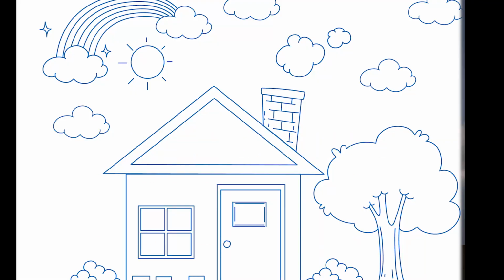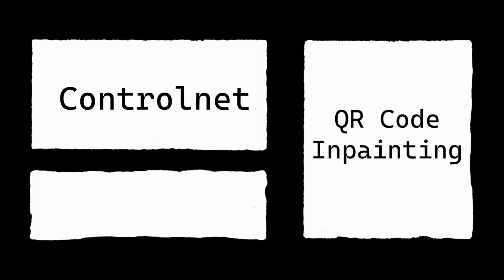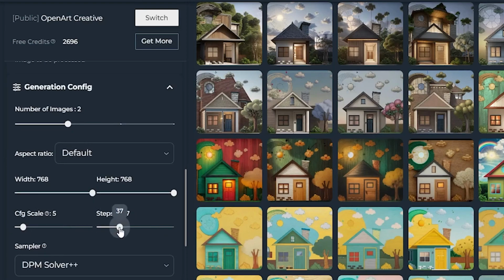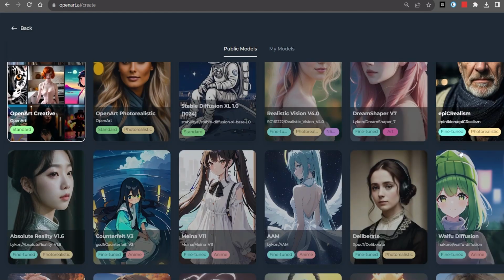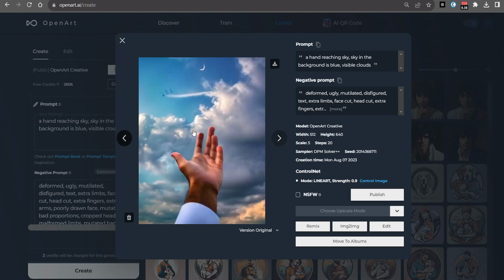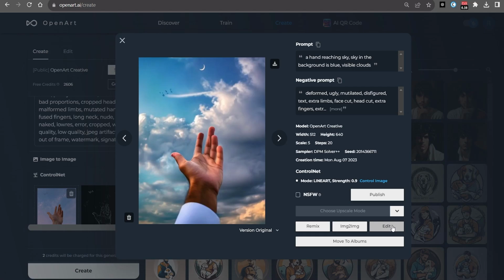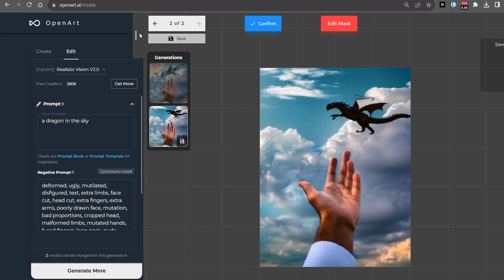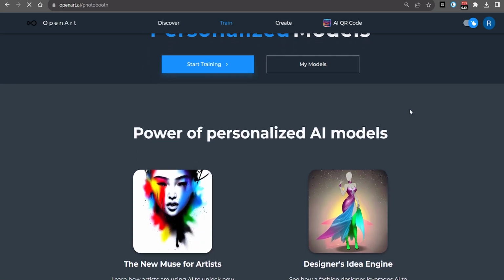Best AI Image generation Website for Everything (Website review) - Stable Diffusion tutorial ep - 8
Openart.ai is a powerful text-to-image generator that uses stable diffusion to create stunning images from your words. With Openart.ai, you can create anything you can imagine, from realistic portraits to abstract art.

Openart.ai has a wide variety of features, including:

Controlnet: This feature allows you to control the style and output of your images.
Artistic QR codes: Create QR codes that look like works of art.
Inpainting: Fill in missing or damaged parts of images.

In this video, I'll show you how to use Openart.ai to create your own images. I'll also compare it to other text-to-image generators and explain why Openart.ai is the best choice for anyone who wants to create stunning images with ease.

If you're looking for a powerful and versatile text-to-image generator, Openart.ai is definitely worth checking out. It's easy to use, it has a wide range of features, and it can create stunning images.